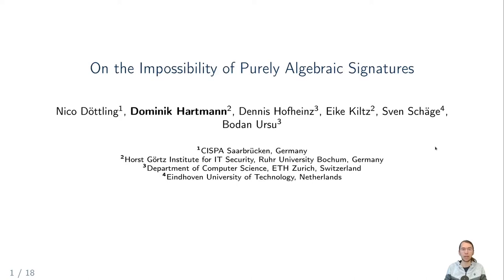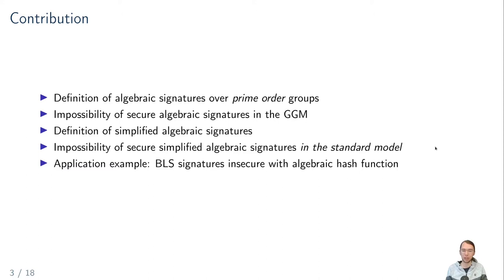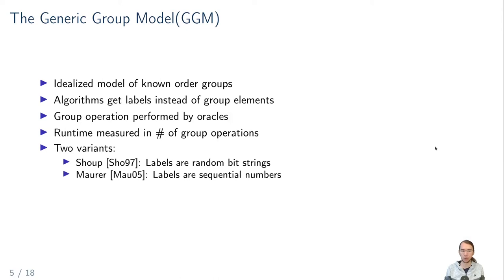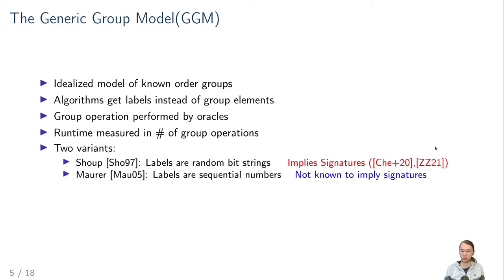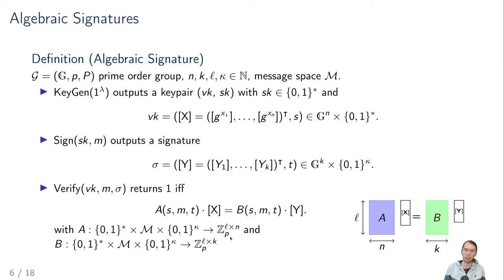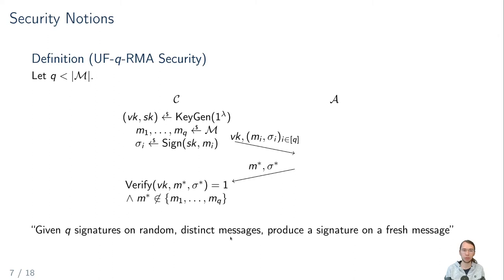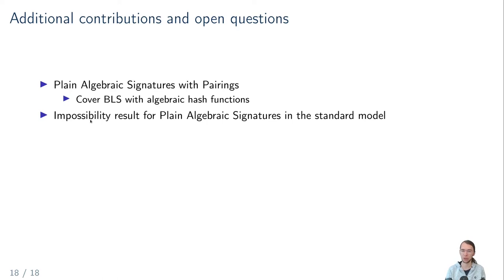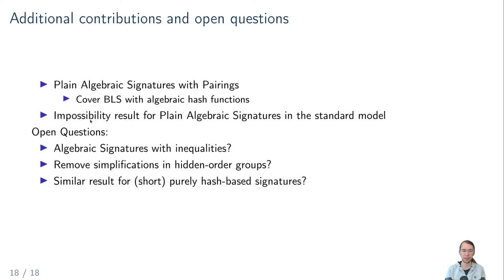On the Impossibility of Purely Algebraic Signatures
Paper by Nico Döttling, Dominik Hartmann, Dennis Hofheinz, Eike Kiltz, Sven Schäge, Bogdan Ursu presented at TCC 2021